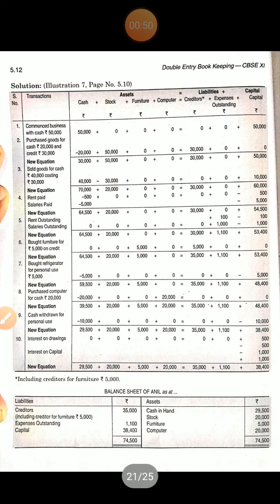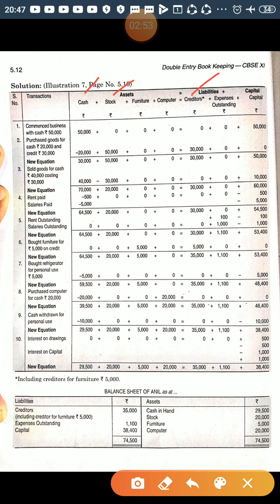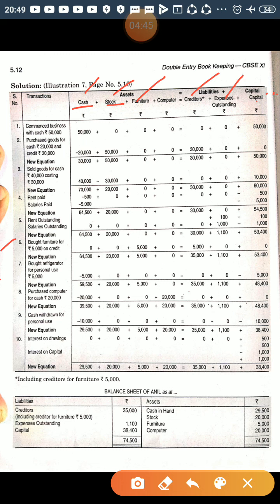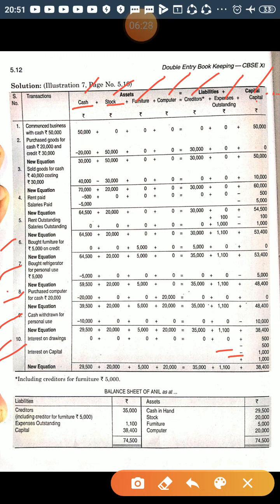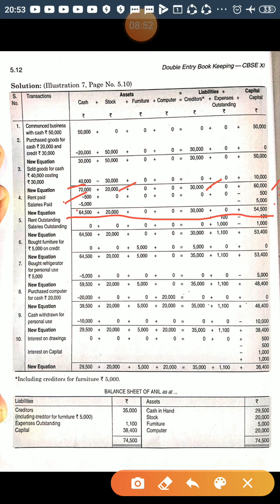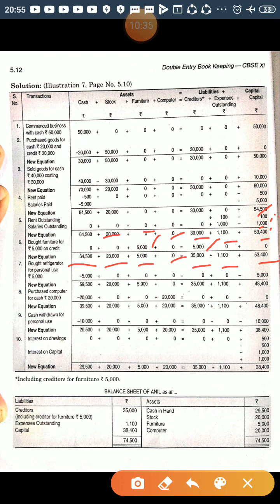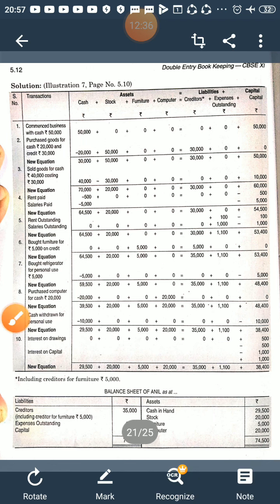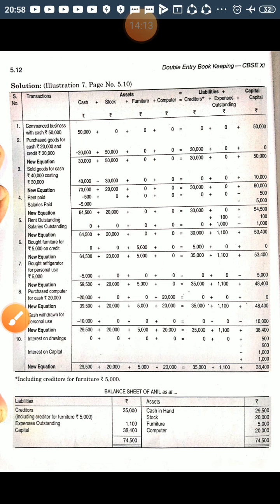Accounting Equation: Practical